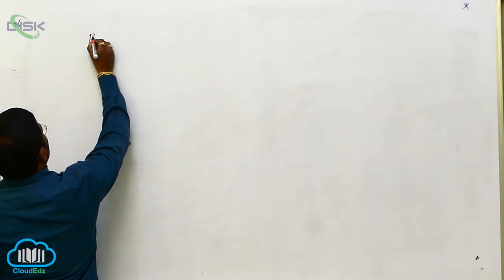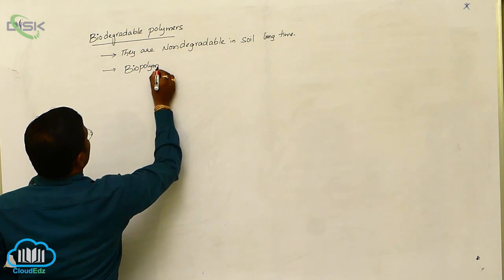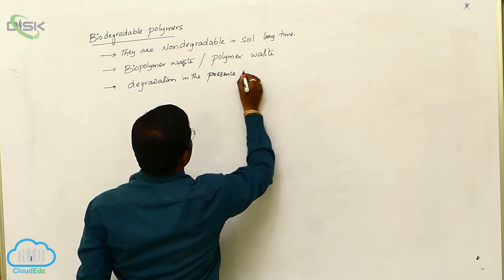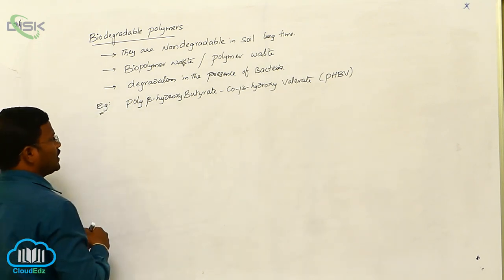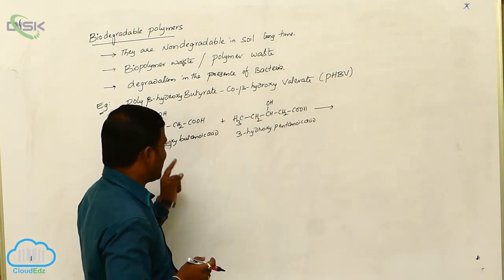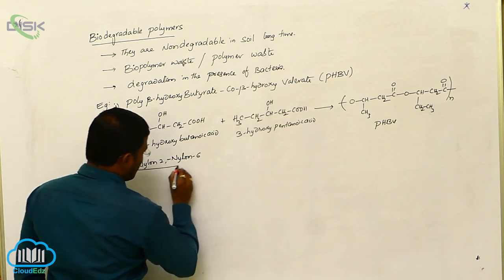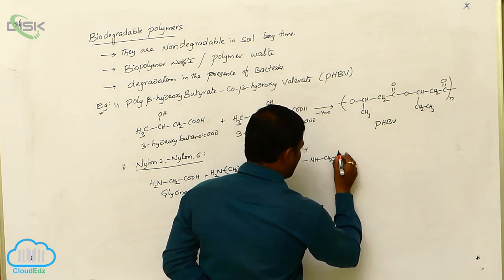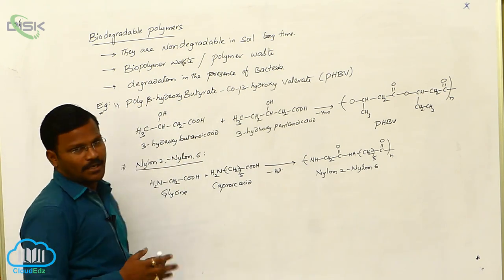Biodegradable polymers || Disk Telangana